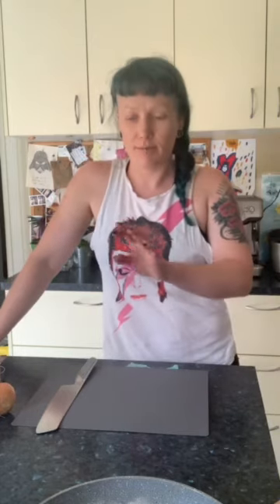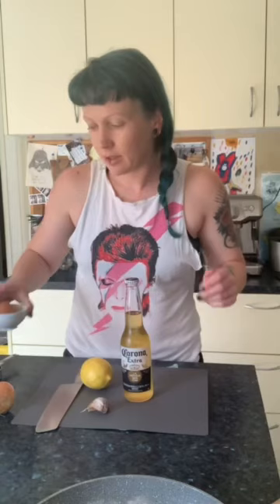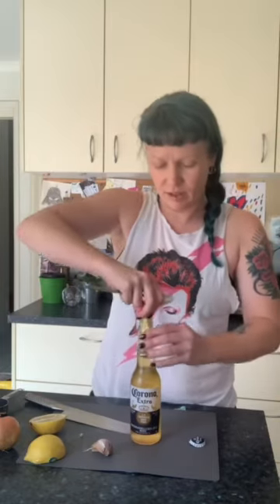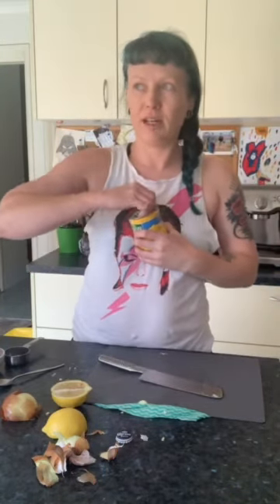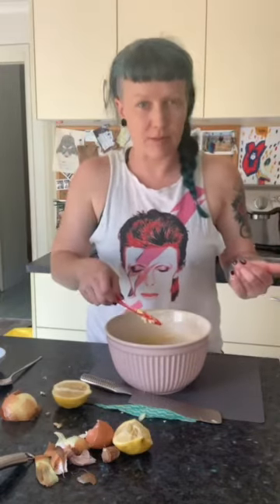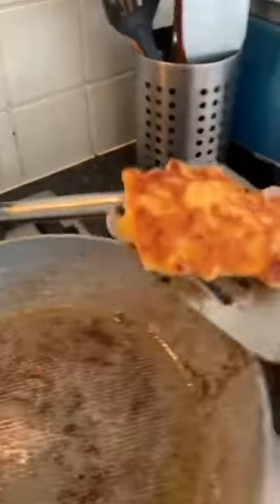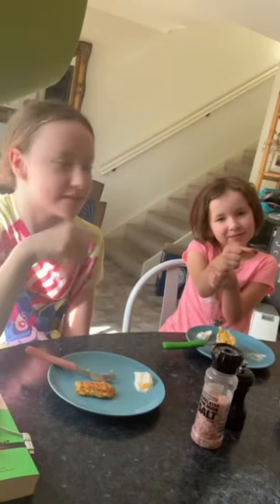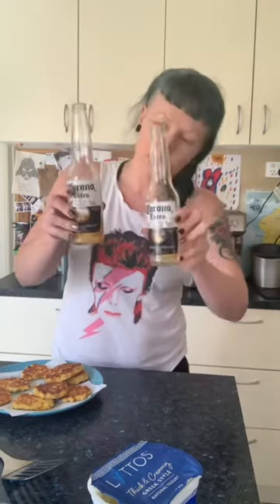Quarantine Corona Corn Cakes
Kid friendly quarantine corn cakes!